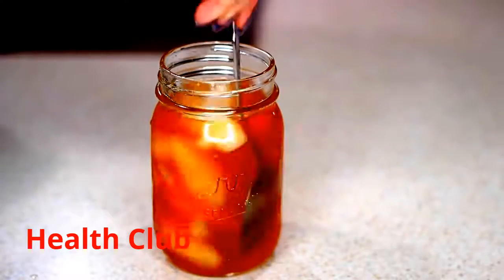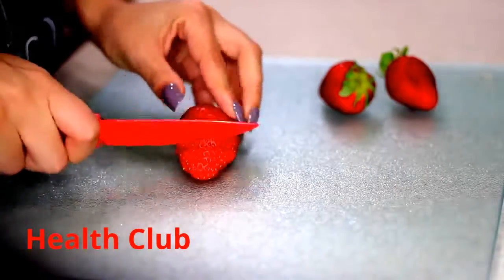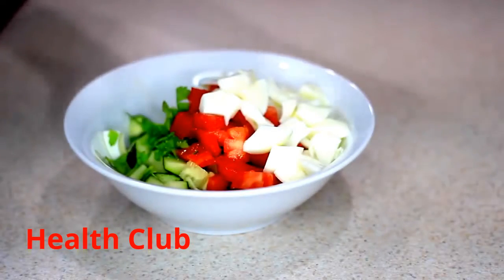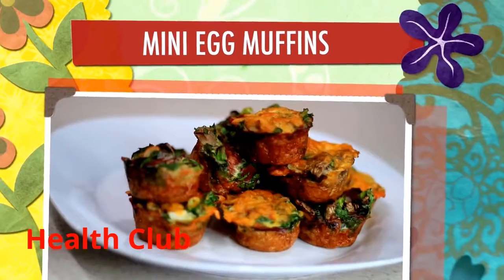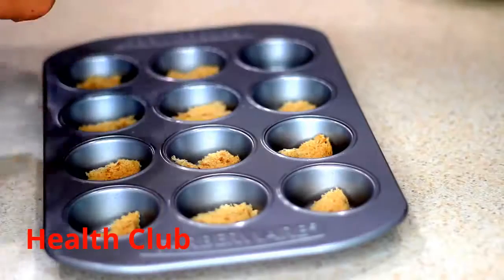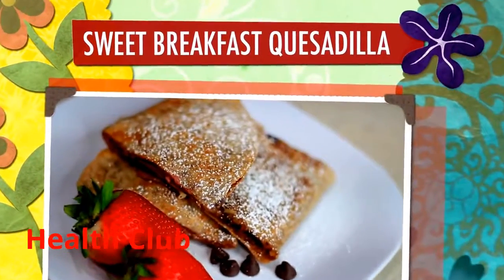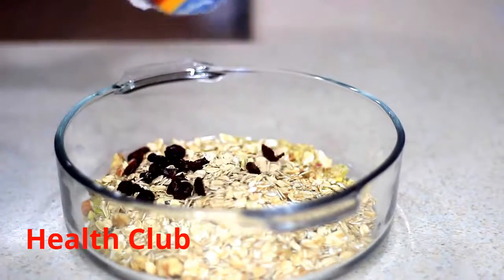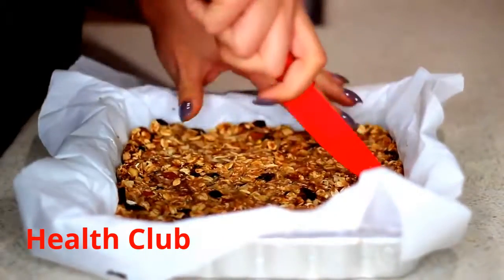Top 7 Healthy Breakfast Ideas at Home | 7 सबसे फायदेमंद ब्रेकफास्ट जो की आपकी सेहत को रखेगें ठीक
Watch till the end and enjoy all these recipes for healthy breakfast at home.
There is no need for spending money or any other thing. I Hope you love this video for your better health and fitness.